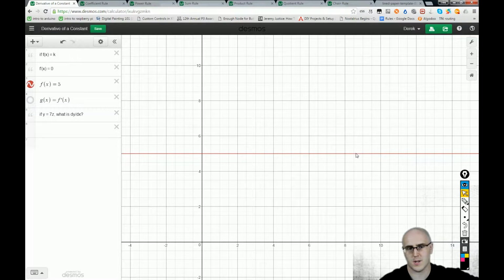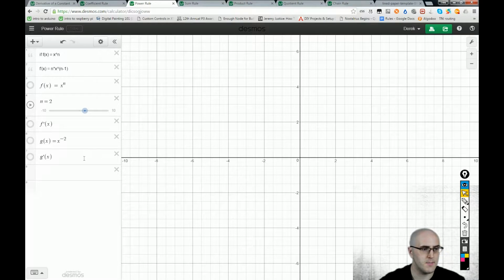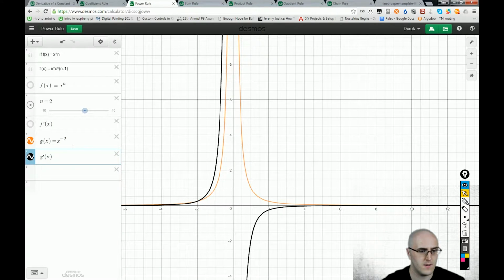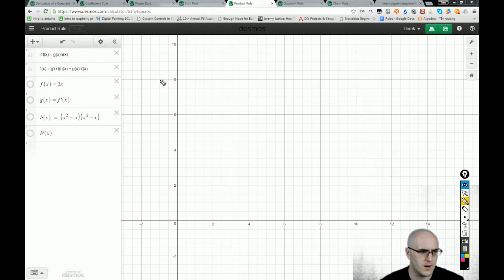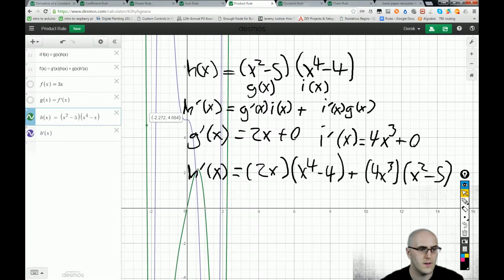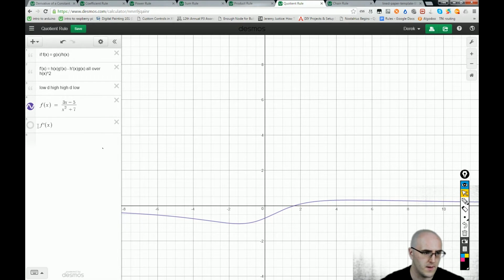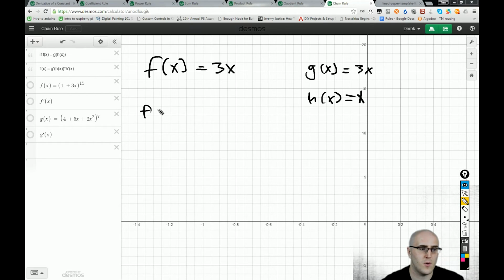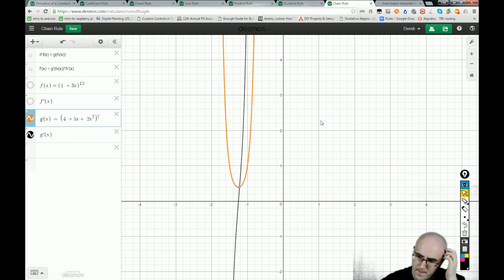Calculus 4: Exploring the Derivative Rules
In this video, we cover the various tricks and shortcuts for moving through derivatives quickly.